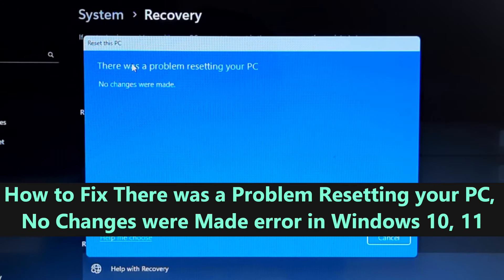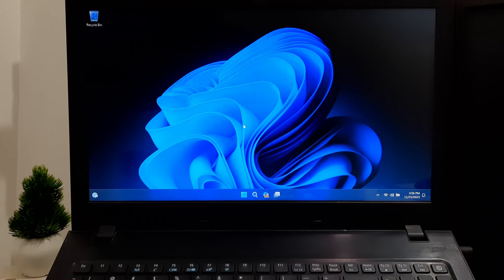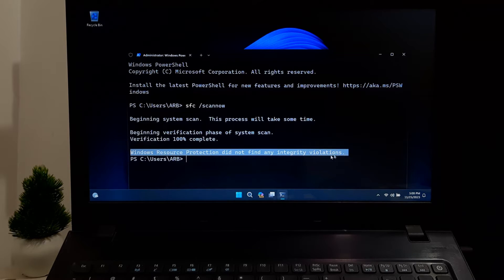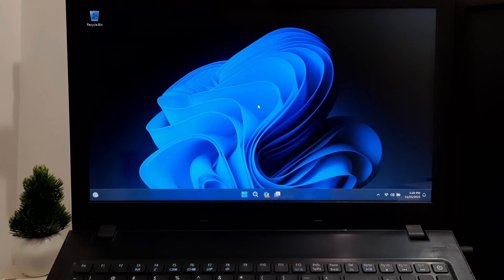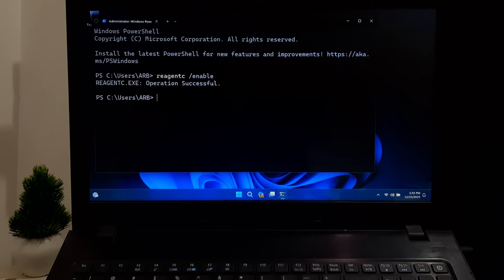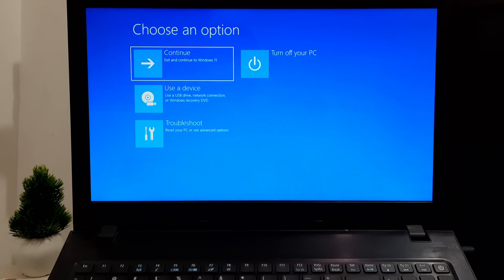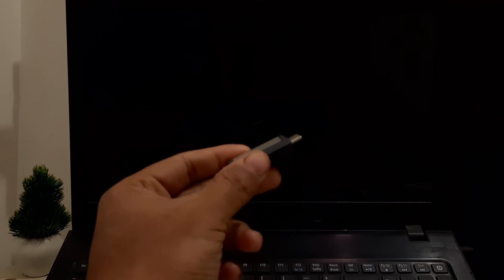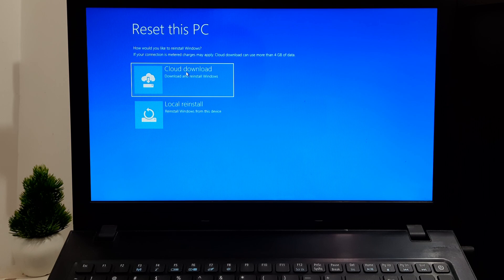How to Fix There was a Problem Resetting your PC, No Changes were Made error in Windows 10, 11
How to fix there was a problem resetting your PC error on Windows 10?
How do I fix Windows 11 unable to reset?

Are you encountering the frustrating "There was a Problem Resetting your PC, No Changes were Made" error in Windows 10 or 11? Don't worry, we've got you covered! In this comprehensive tutorial, we'll walk you through the troubleshooting steps to resolve this issue and get your system back on track.

🕐 Timestamps:
0:00 - Introduction on There was a Problem Resetting your PC
0:45 - Method 1: Check System Files
1:37 - Method 2: Run Deployment Image Service and Management Tool
2:10 - Method 3: Run Check Disk Utility
2:44 - Method 4: Enable the Windows Recovery Environment
4:24 - Method 5: Reset using Windows Installation Media
5:04 - Additional Tips

🛠️ Steps covered in this video:
Why can't I factory reset my PC Windows 10?
How do you reset this PC Windows 11?
there was problem resetting your pc no changes were made
there was a problem resetting your pc windows 11
there was a problem resetting your pc no changes were made windows 10
there was a problem resetting your pc windows 10
there was a problem resetting your pc blue screen